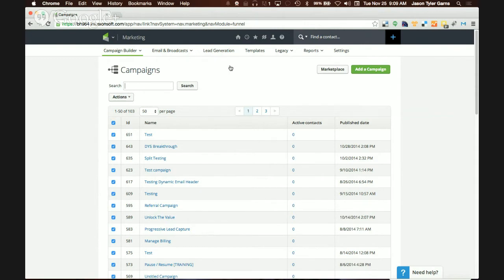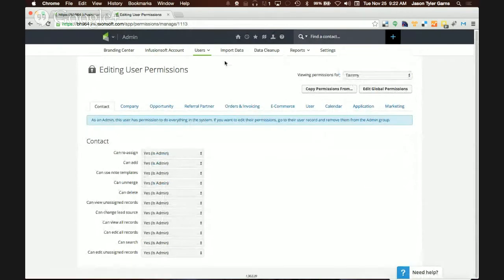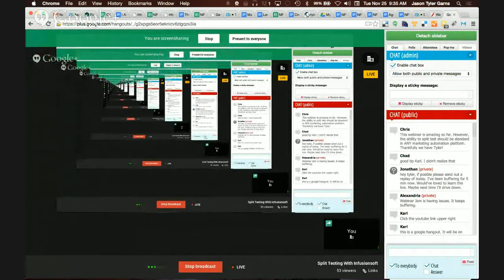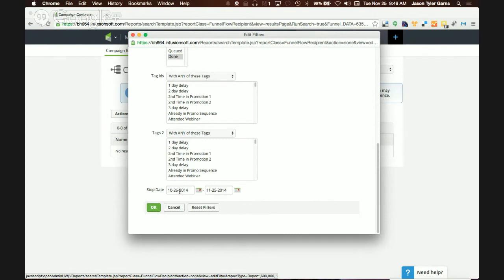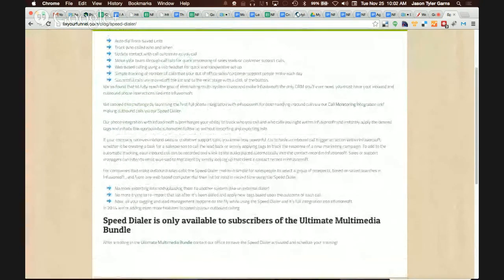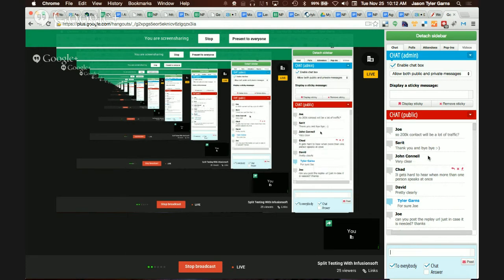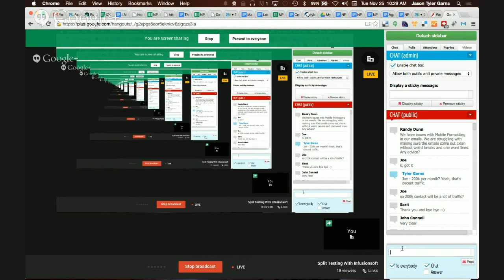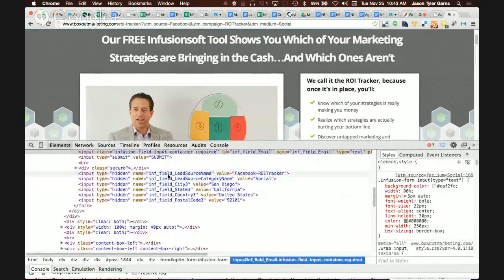Split Testing With Infusionsoft